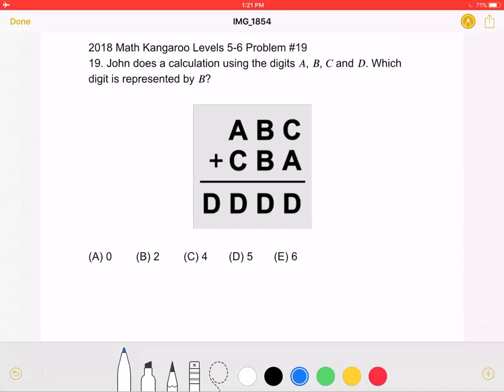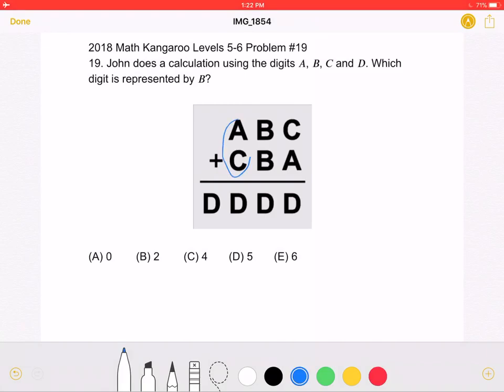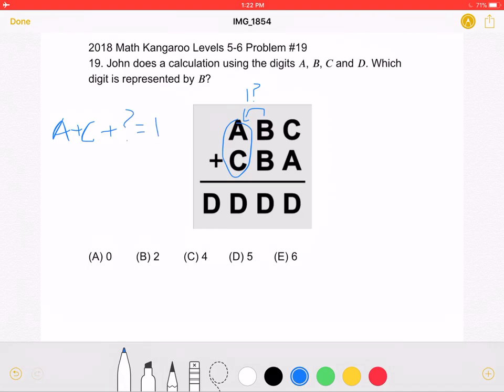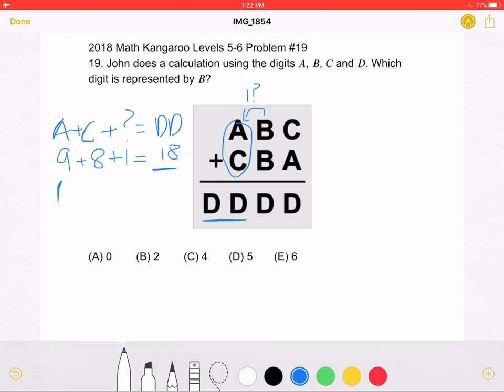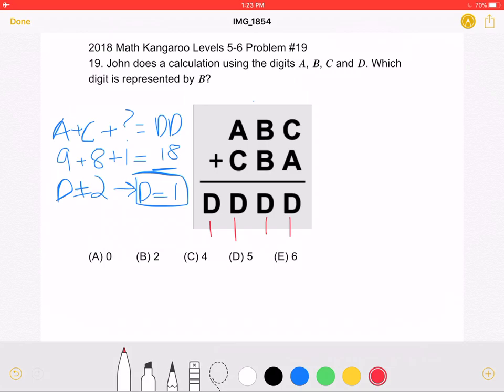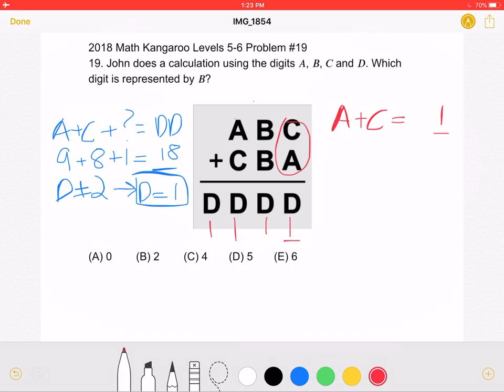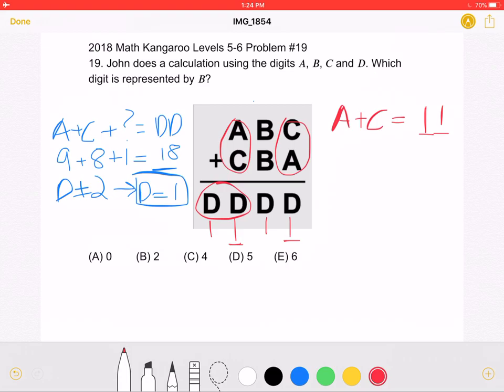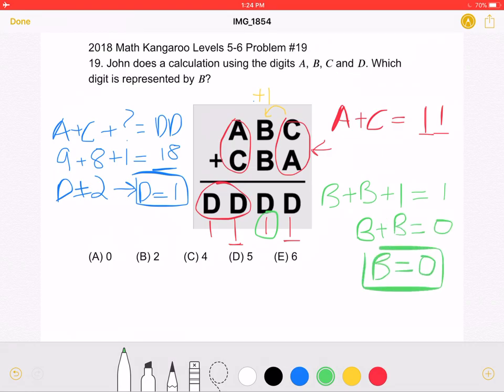2018 Math Kangaroo Levels 5-6 Problem #19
2018 Math Kangaroo Levels 5-6 Problem #19
19. John does a calculation using the digits 𝐴, 𝐵, 𝐶 and 𝐷. Which digit is represented by 𝐵?